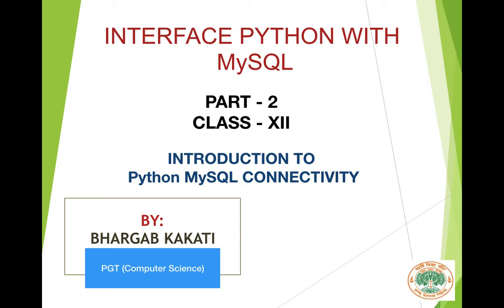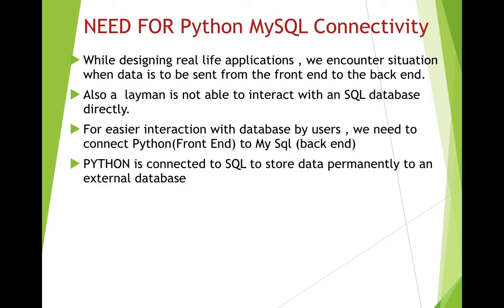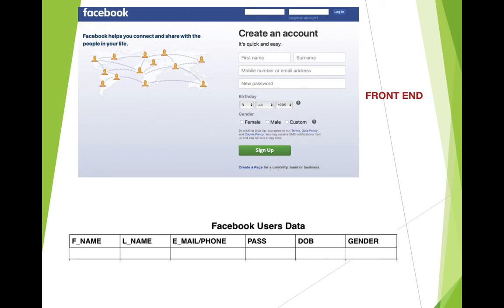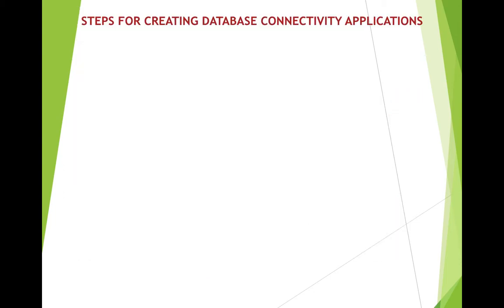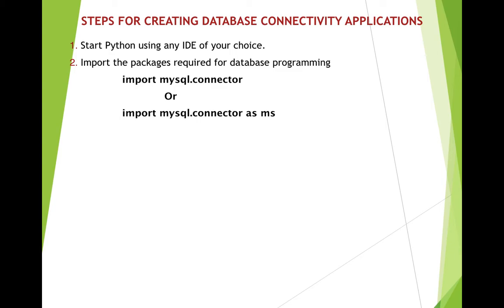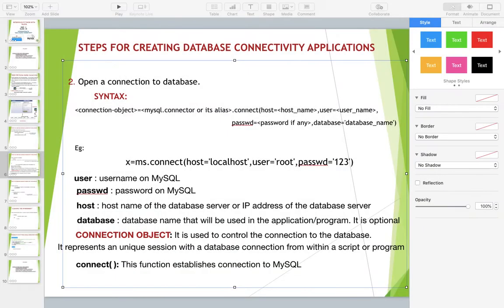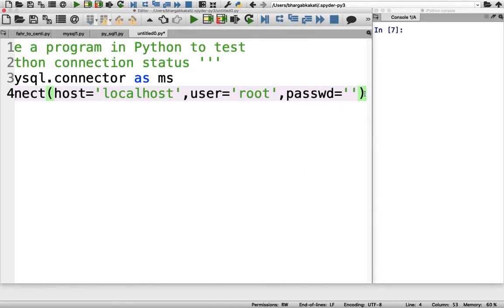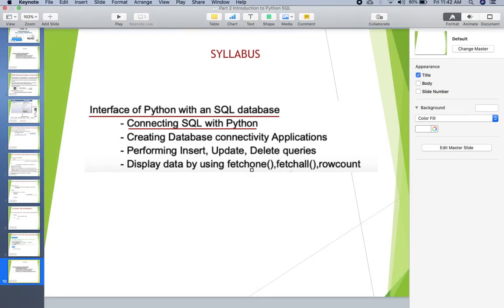#2 Introduction to Python MySQL Connectivity | Interface Python to MySQL| Class 12 Computer Science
Welcome to the Part 2 of the Chapter Interface Python with MySQL .
            In this video I have discussed how to write a program to the  test connection status between python and mysql . Testing connection status is essential since the functions will work only if the connection status is successful.

Topics:
       Why Python and SQL Connection is necessary
        Concept of Front End and Back End
        Installation command via pip
        Steps for Python MySQL connectivity
        Practical demonstration of a program to test the connection between Python and MySQL

Bhargab Kakati
PGT(Computer Science)